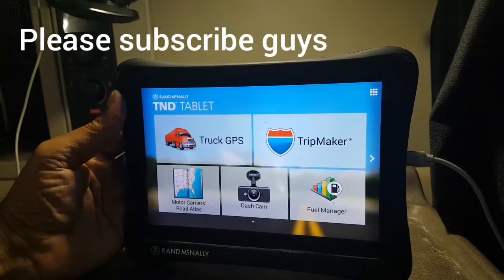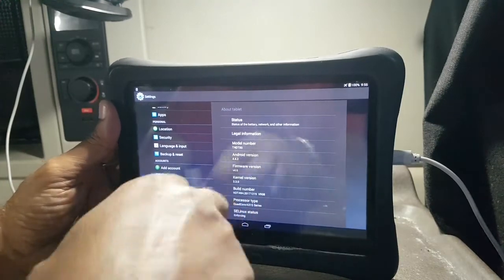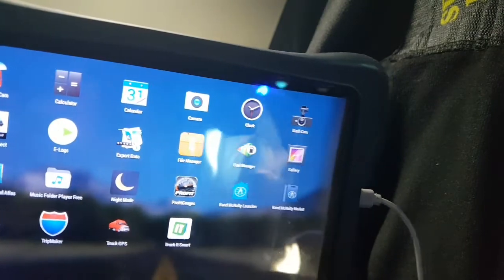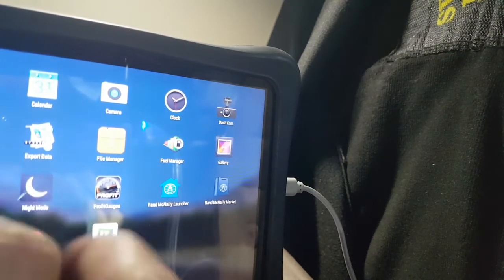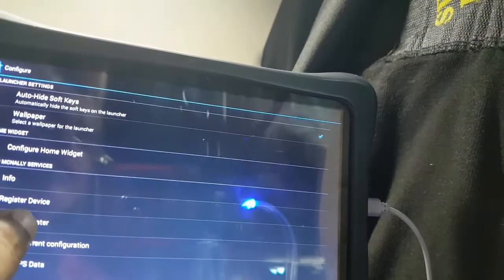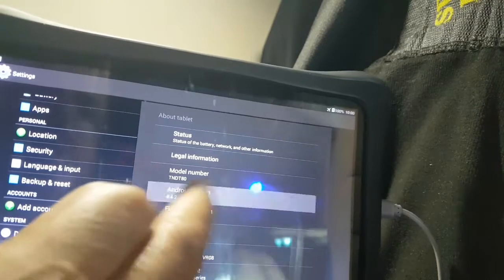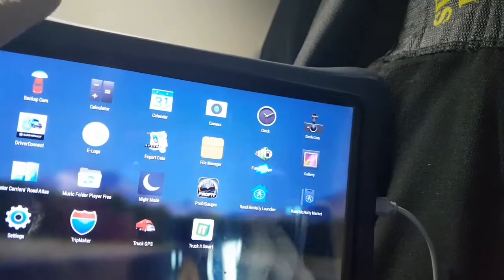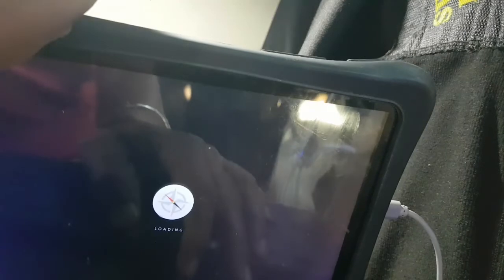Rand Mcnally TND 8.0 GPS TABLET not working here is the solution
How to Fix Rand Mcnally step by step for old version gps tablet TND 8.0 please watch